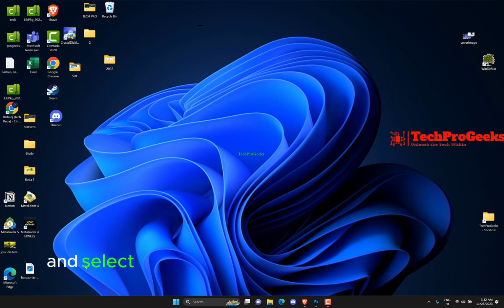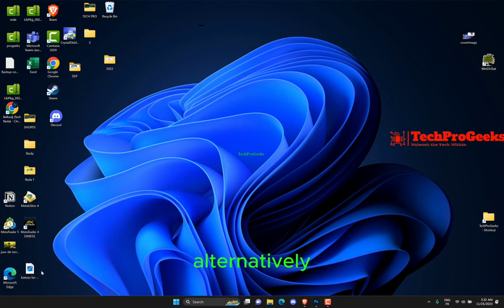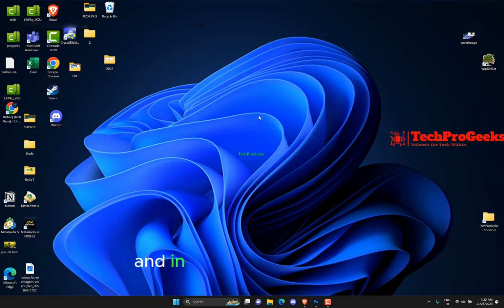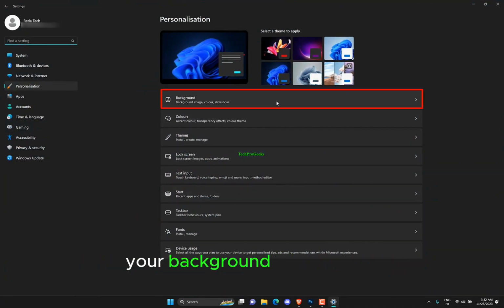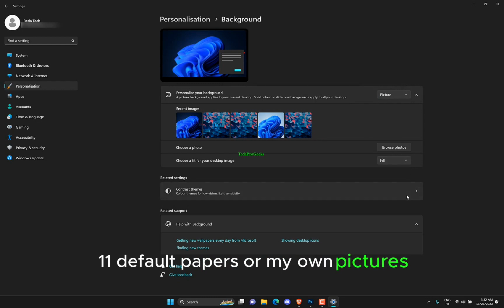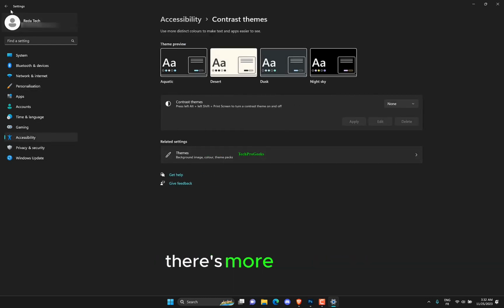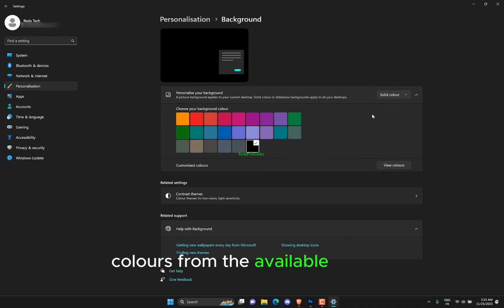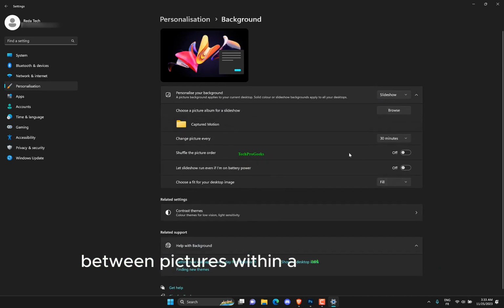How To Change Your WallPaper in Windows 11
Discover how to update your wallpaper on your Windows 11 desktop by watching our most recent video tutorial! Using knowledge from several sources, we offer simple, step-by-step directions for easily customising your desktop wallpaper. Watch this space for professional fixes and learn why wallpapers change. With the help of this video, you can give your Windows 11 desktop a new design, whether you're personalising it or just adding a creative touch. Watch now for a thorough solution and boost your desktop looks.
Learn how to change your wallpaper on your Windows 11 desktop by watching our comprehensive video guide. We offer comprehensive guidance that explains the rationale behind wallpaper modifications, ensuring a smooth and effortless personalization experience.

00:00 Intro
00:10 Tutorial
01:09 Outro